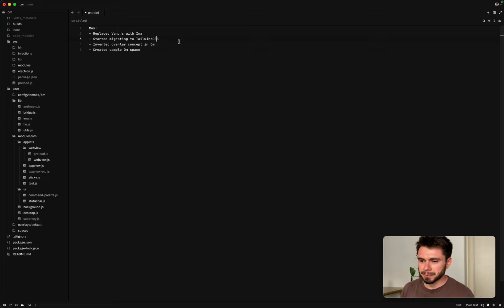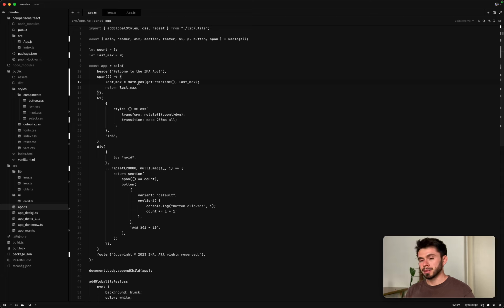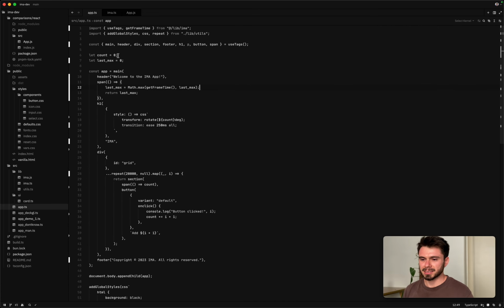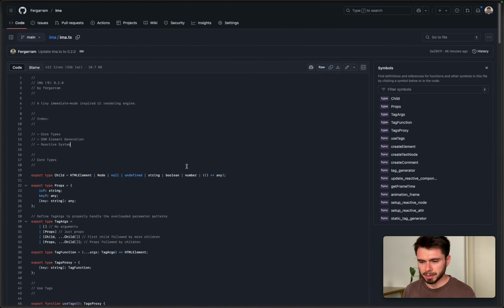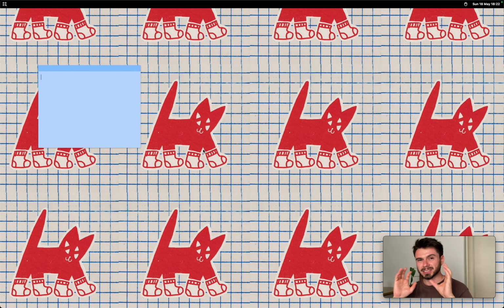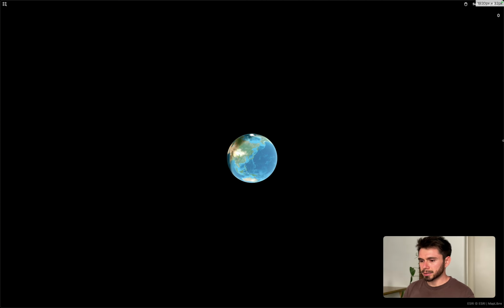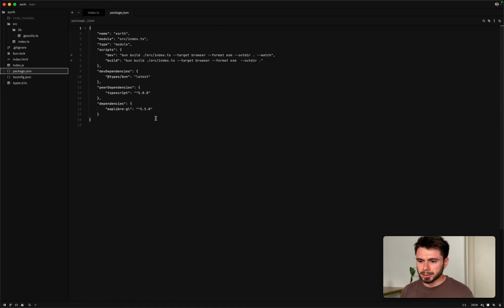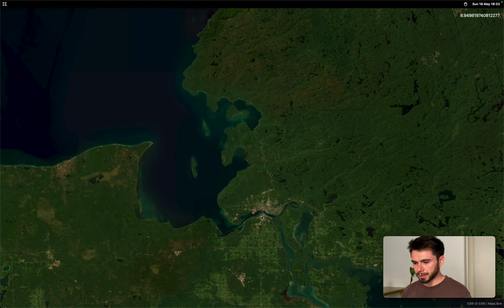Created my own UI framework for my Electron OS — [ Om Devlog May 2025 ]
I haven't bought a new mic, sorry about that.